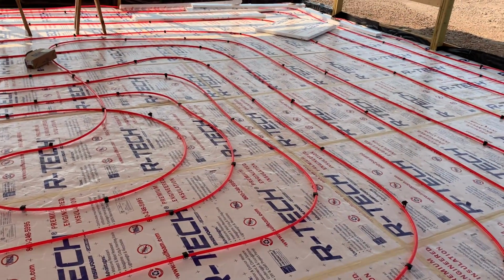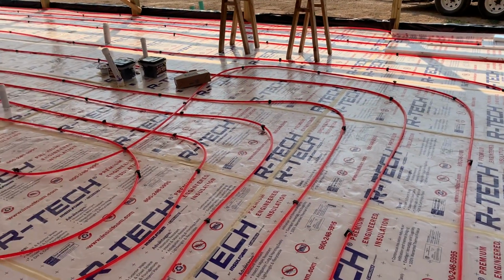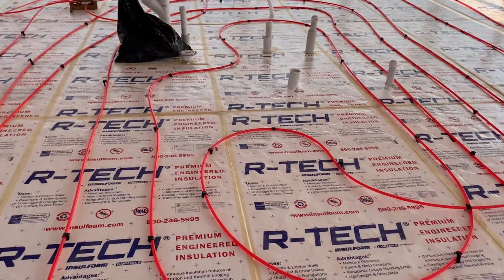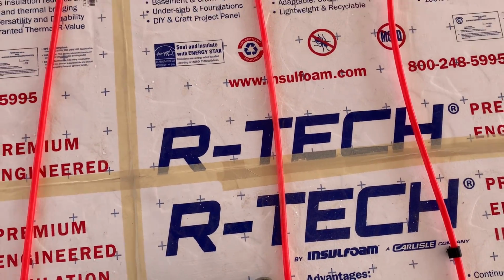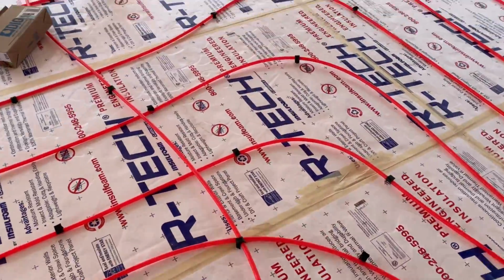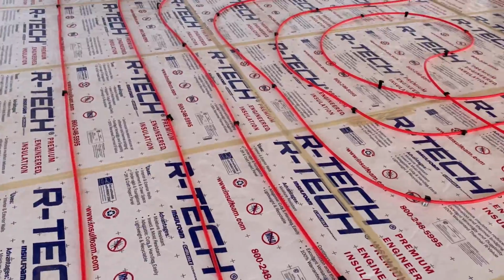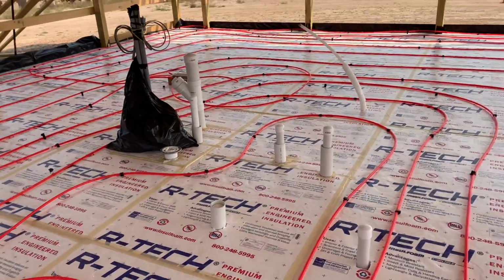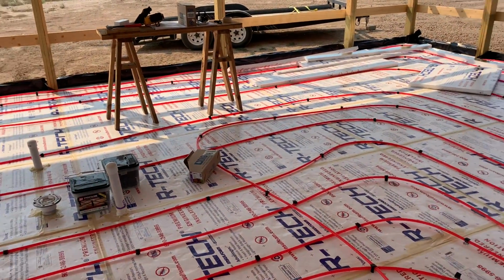9-30-20 Update Concrete Prep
Had a couple week hiatus due to waiting on pex tubing to run for the in floor heating.  But we have everything now and are getting back to it.  Almost ready for concrete and hill hopefully have a pour date in the next day or two.  Doors are framed, vapor barrier down, 2 inch insulating foam board on that and the pex for the radian heat system is installed.  I'm almost done with the rebar grid and have a few things to button up, but lead time on a pour is 5-10 days. So once I get it ready and have a date I will go back to driving for Uber for a bit, until the next round of work.  Had a great visit from Jace, Desi and Blakeley last weekend!!  Take care everyone!